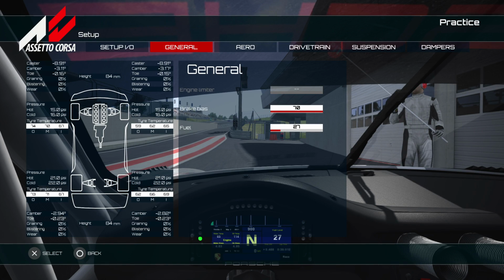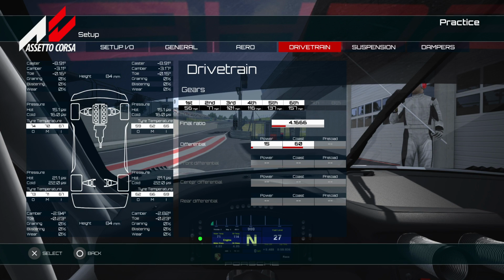ASSETTO CORSA PORSCHE GT3 R 2016 REDBULL RING BASE SETUP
TAKING THE NEW PORSCHE GT3 R 2016 FOR A HLOTLAP AND SETUP AT THE REDBULL RING, BASE SETUP SHOULD BE ABLE TO HIT 1.28.8-9s IN HOTLAPPING,FEELS VERY NICE TO DRIVE, ABS LEVEL 2-4 DEPENDING ON PREFERENCE, TC EITHER OFF OR LEVEL 11.

USING T500RS